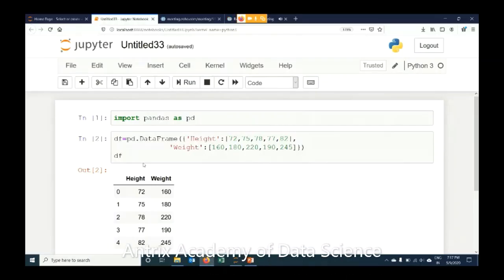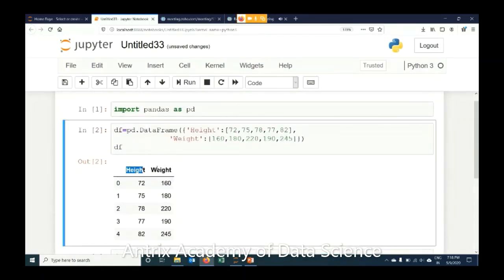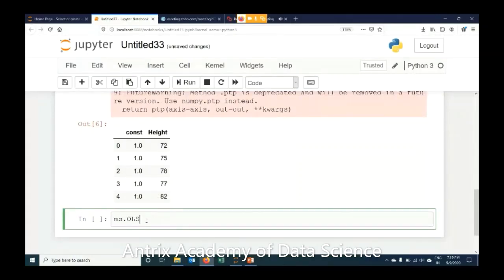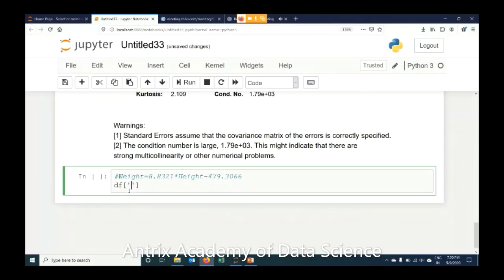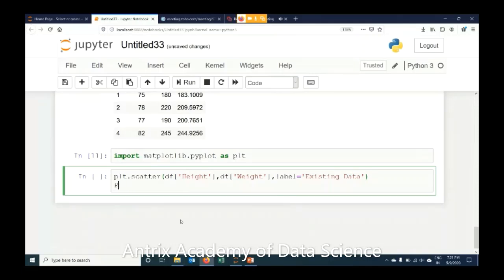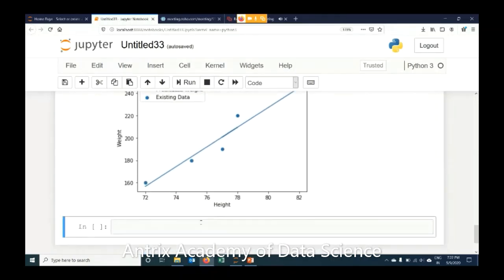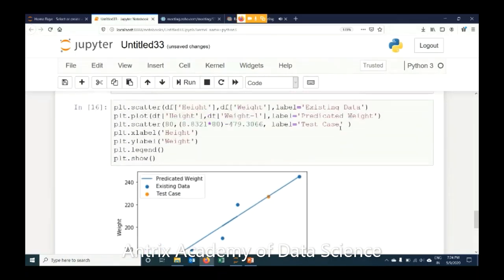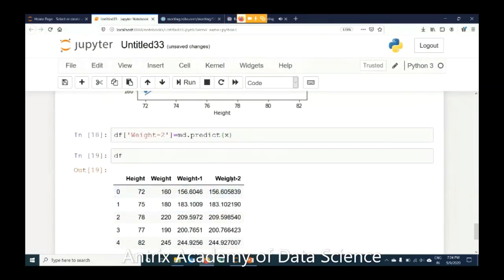Using Statsmodels package for Linear Regression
Using Statsmodels Package for Linear Regression | Python Machine Learning Tutorial

In this video, we explore how to perform Linear Regression using the Statsmodels package in Python. Statsmodels is a powerful library for statistical modeling that provides more detailed insights into your model, including p-values, confidence intervals, and other important statistics.

Topics covered in this tutorial include:

Introduction to Statsmodels: An overview of the Statsmodels package and how it differs from other libraries like Scikit-learn.
Setting Up the Environment: Installing and setting up Statsmodels for linear regression tasks.
Data Preprocessing: Preparing your dataset for analysis, including handling missing values and scaling features.
Building the Linear Regression Model: Step-by-step guide to creating a linear regression model using Statsmodels and fitting it to your data.
Understanding Model Output: Interpreting the detailed statistical output provided by Statsmodels, including coefficients, p-values, R-squared, and confidence intervals.
Making Predictions: How to use the fitted model to make predictions on new data.
Visualizing Results: Plotting the regression line along with the data points for better understanding.
By the end of this video, you'll be able to use Statsmodels for linear regression and analyze the detailed statistical results, helping you make more informed decisions and improve your models.